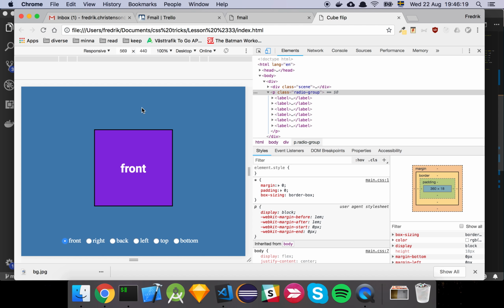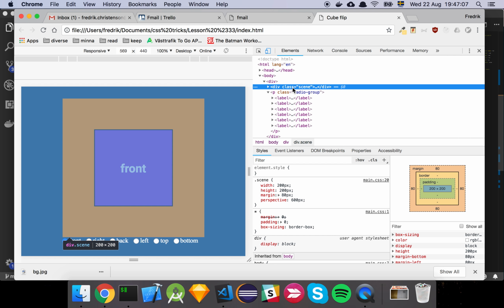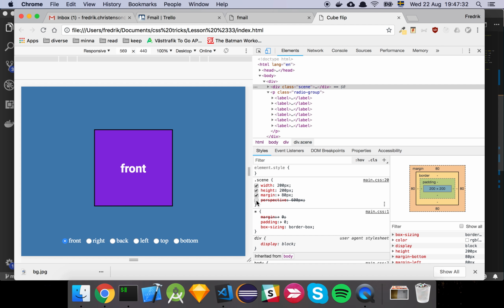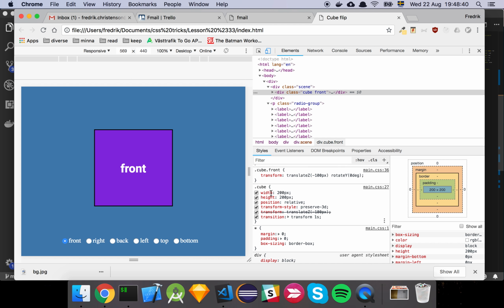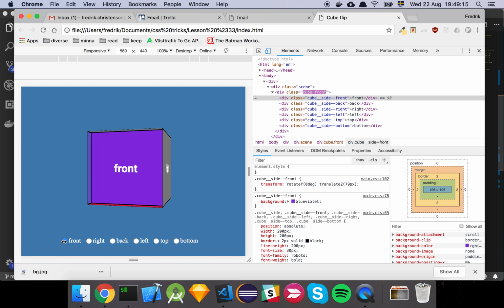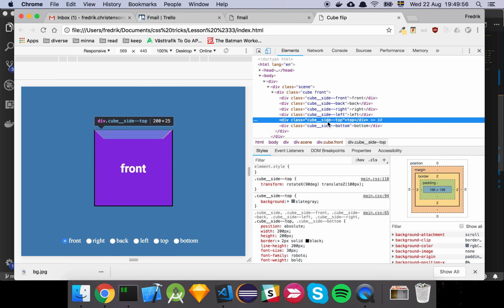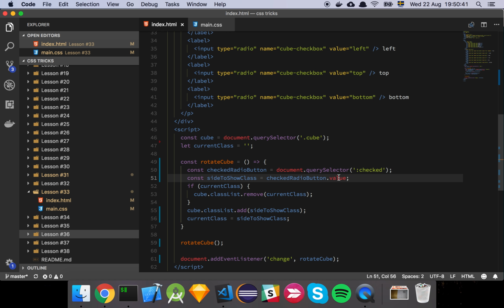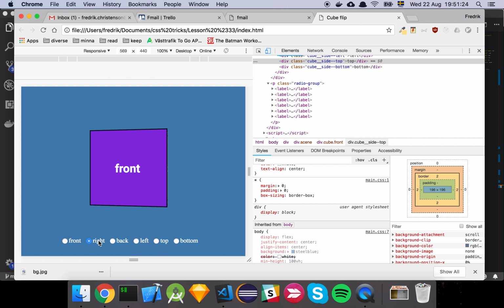A bit of css - cube rotation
In "A bit of css - cube rotation" I show you how to rotate a cube.